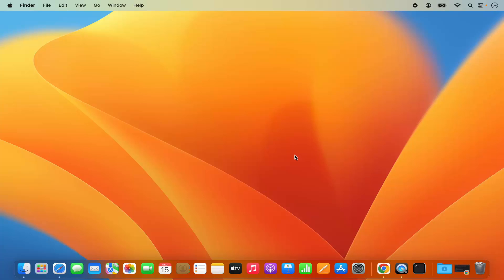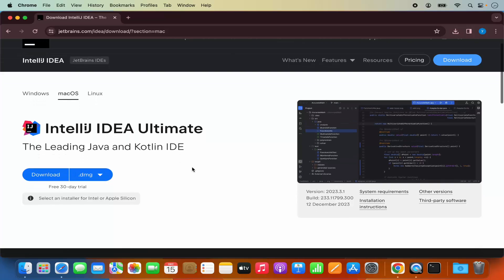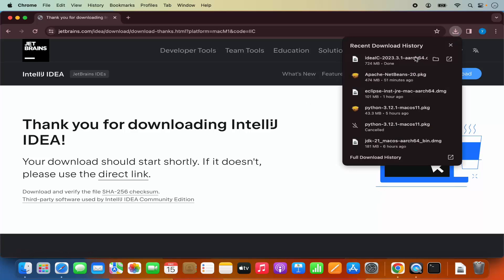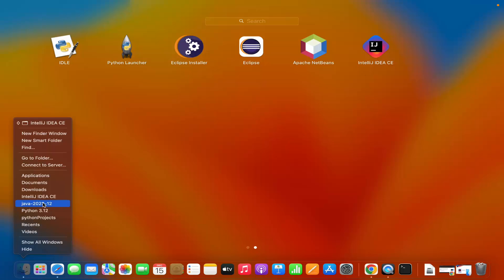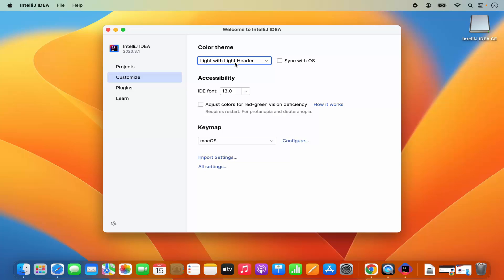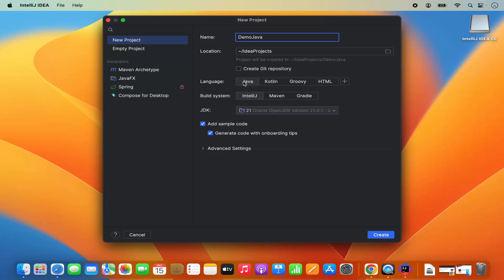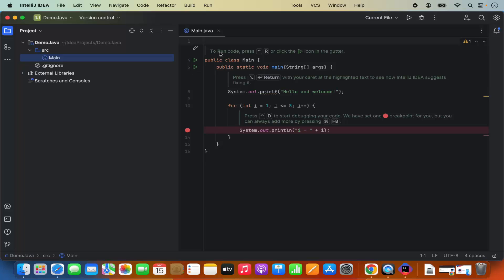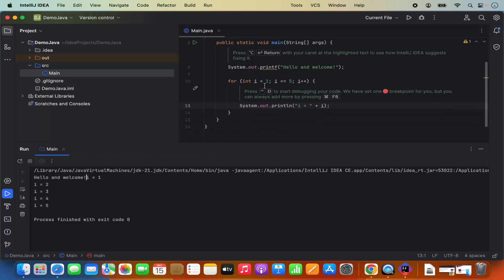How to Install IntelliJ IDEA on MacBook (M1 | M2 | M3 | MacBook Pro | MacBook Air)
Ready to elevate your coding experience on your MacBook with IntelliJ IDEA, the powerful integrated development environment (IDE) for Java, Kotlin, and other programming languages? Whether you're a Java developer, Kotlin enthusiast, or exploring other programming languages, IntelliJ IDEA provides a feature-rich environment to boost your productivity and streamline your development workflow. In this comprehensive tutorial, tailored specifically for MacBook users with M1, M2, or M3 chips, we'll guide you through the step-by-step process of installing IntelliJ IDEA, ensuring you're set up for success in your coding endeavors.

Follow these straightforward steps to install IntelliJ IDEA on your MacBook:

1. **Download IntelliJ IDEA:**
- Open your web browser and navigate to the JetBrains
   - Choose the edition of IntelliJ IDEA you'd like to install (Community or Ultimate) and click on the "Download" button next to the macOS version.

2. **Open DMG File:**
   - Once the download is complete, locate the downloaded DMG file in your Downloads folder or the location where your browser saves files.
   - Double-click on the DMG file to mount it. This will open a new Finder window with the IntelliJ IDEA application icon.

3. **Install IntelliJ IDEA:**
   - Drag the IntelliJ IDEA application icon to the "Applications" folder to install it on your Mac.
   - Alternatively, you can simply double-click on the IntelliJ IDEA application icon to open it directly from the DMG file. However, it's recommended to install it in the Applications folder for easy access.

4. **Open IntelliJ IDEA:**
   - Once the installation is complete, navigate to your Applications folder and locate the IntelliJ IDEA application.
   - Double-click on the IntelliJ IDEA icon to launch the IDE.

5. **Set Up Initial Configuration (Optional):**
   - Upon launching IntelliJ IDEA for the first time, you'll be prompted to customize your IDE settings, including themes, keymaps, and plugins.
   - Follow the on-screen instructions to configure IntelliJ IDEA according to your preferences. You can always adjust these settings later from the IntelliJ IDEA preferences menu.

6. **Start Coding:**
   - With IntelliJ IDEA successfully installed on your MacBook, you're ready to start coding! Create a new project or open an existing one to dive into your development tasks with ease.

By following these simple steps, you can quickly and easily install IntelliJ IDEA on your MacBook, whether you're using a MacBook Air or MacBook Pro with an M1, M2, or M3 chip. With IntelliJ IDEA at your fingertips, you'll have access to a powerful set of tools and features to supercharge your coding experience and bring your projects to life.